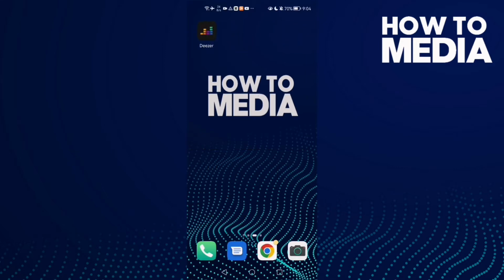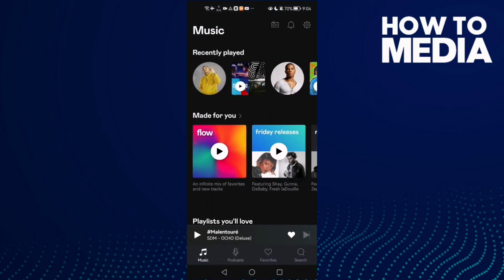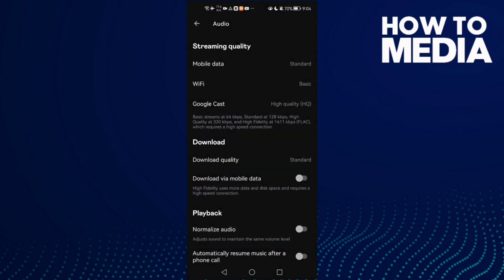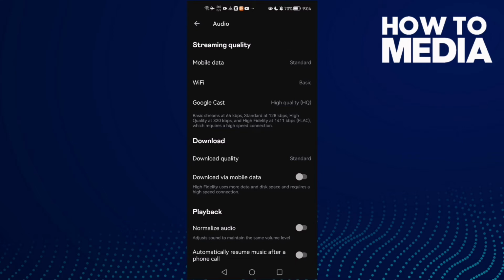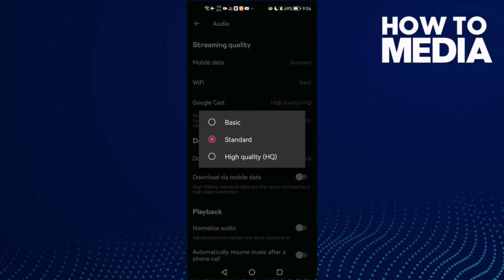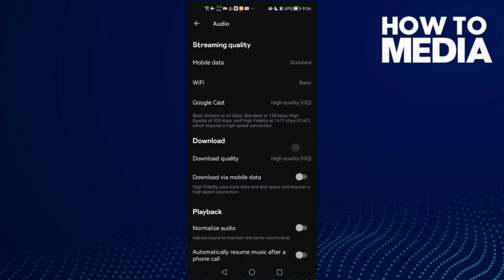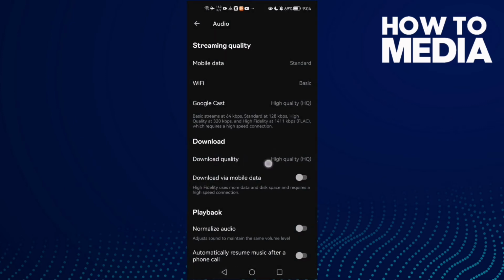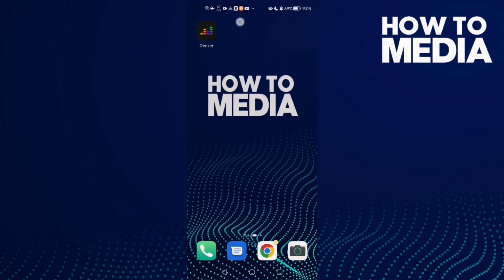How to Find Download Quality Settings on Deezer Mobile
in this video we discuss :